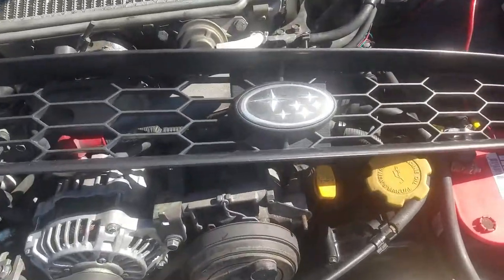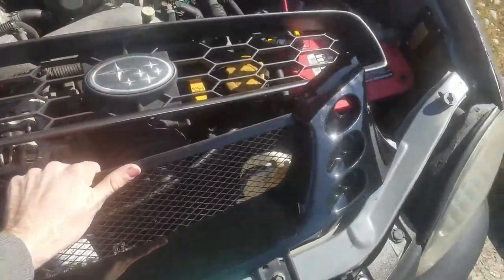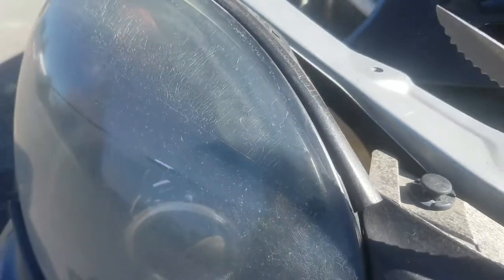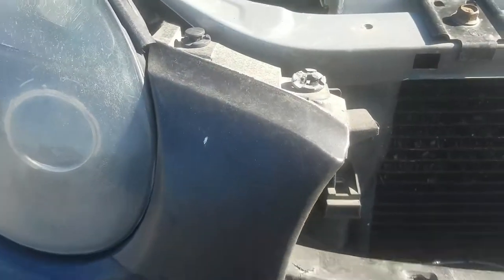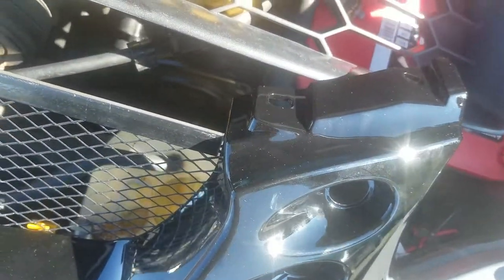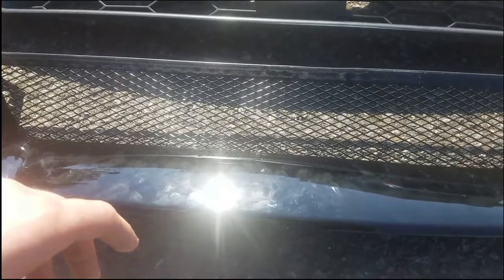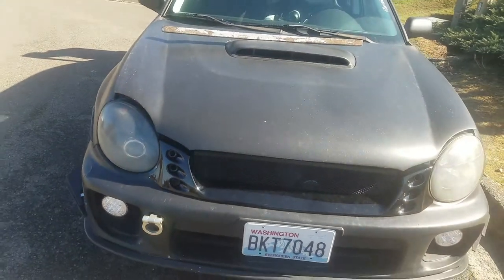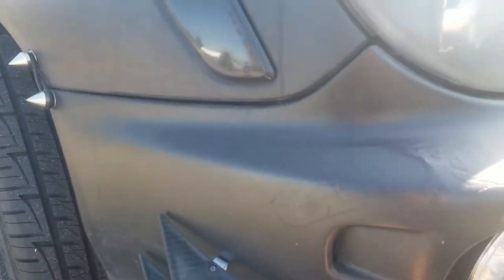2002 Impreza WRX gets a new Grill, Front Lip, and Front Strut Tower bar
This is an older video from early 2019 but this video shows how to install a new grill, C-West style front lip, and an aftermarket front strut tower bar on a 2002 Subaru Impreza WRX.

Check out Banished Kingdom for 100% custom vinyl stickers, decals, banners, and T-Shirts.

In no way do I have ownership over the music used in this video.